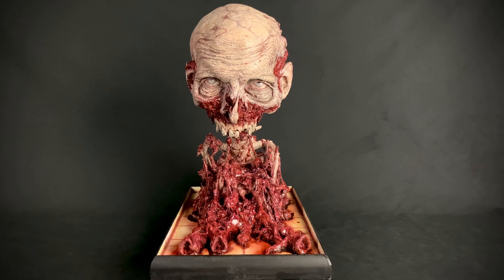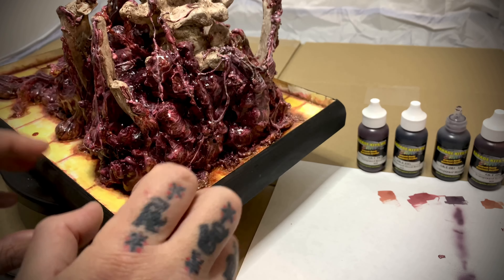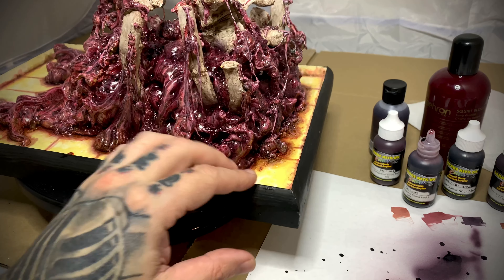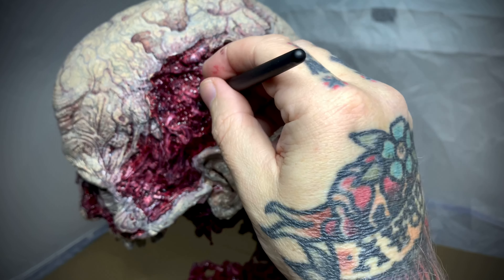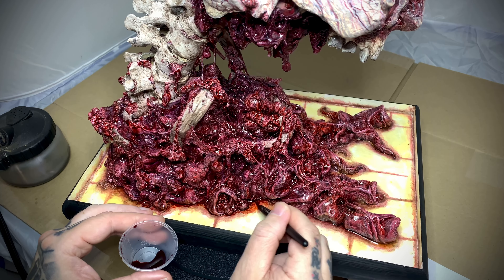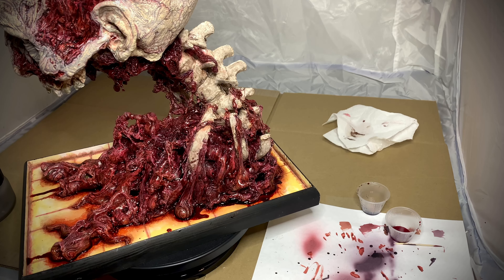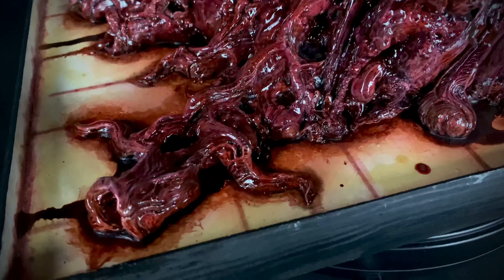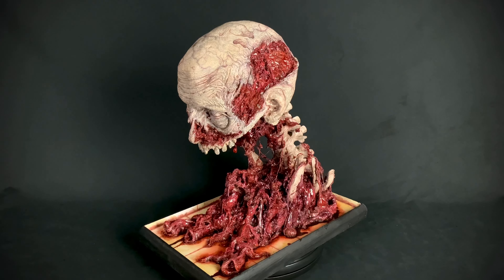Tutorial: Amping Up The Gore On This Bloody Corpse Life-Size Statue By Jim Lawrence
Have you ever wondered "Hey, I have this pile of guts, but they aren’t bloody enough..." ME TOO! Here is a quick tutorial on how and what I used to turn up the gore on this custom bloody corpse piece.